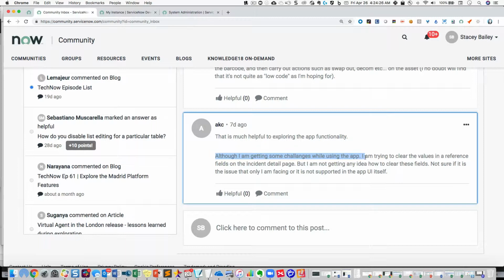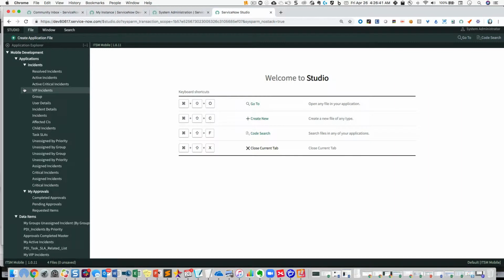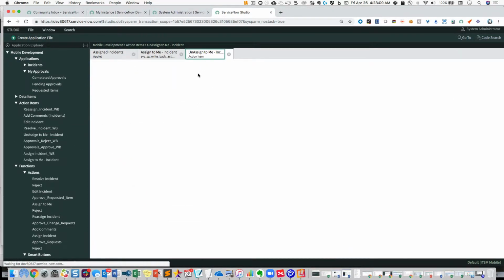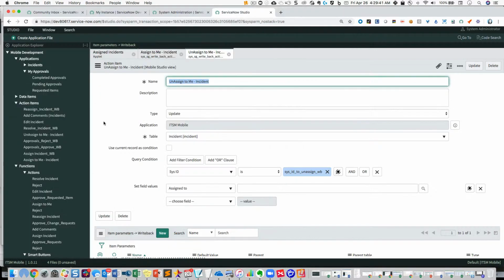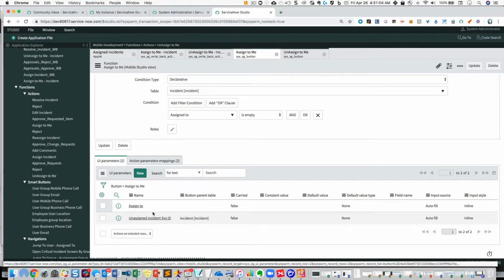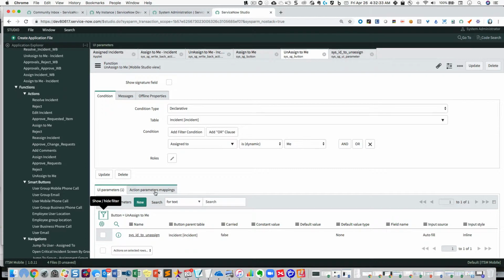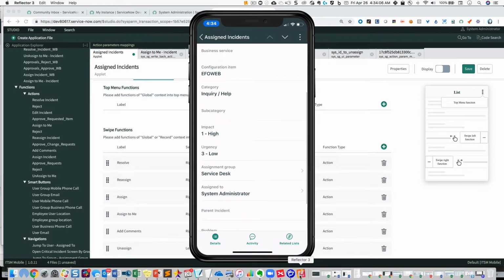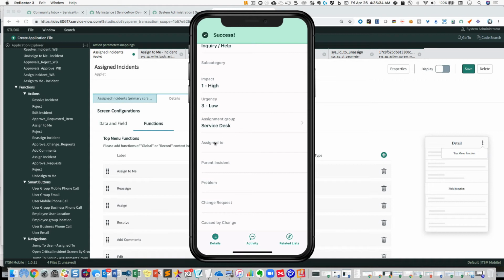ServiceNow Mobile Agent - Clear values from reference fields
In response to a question on Community, here is a demonstration of how you can clear out reference field values in a record using ServiceNow Agent.